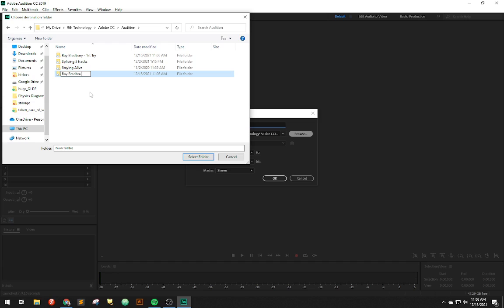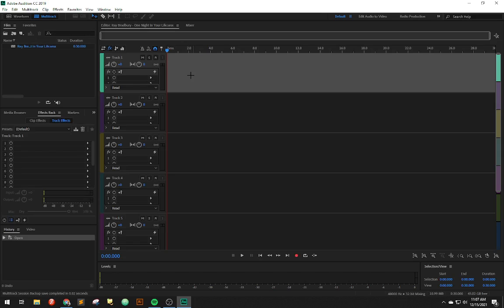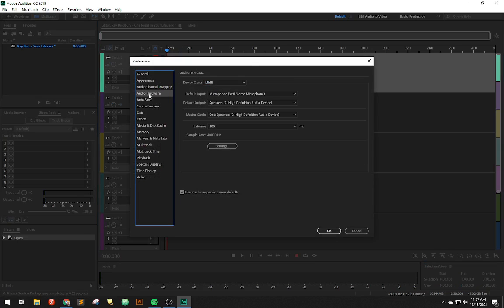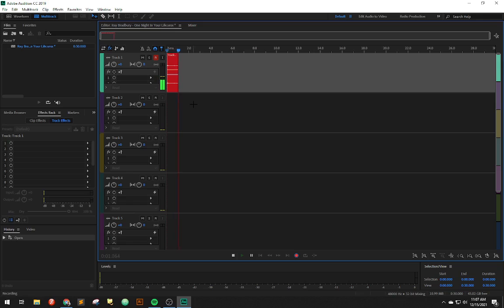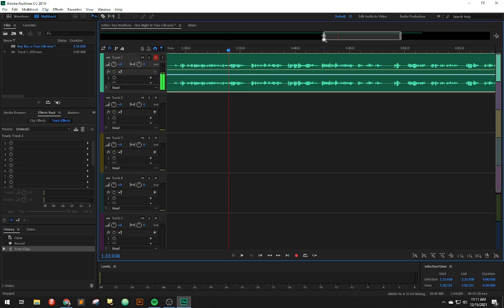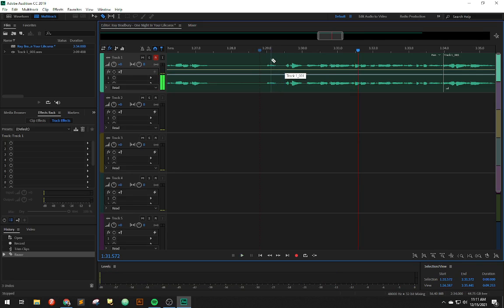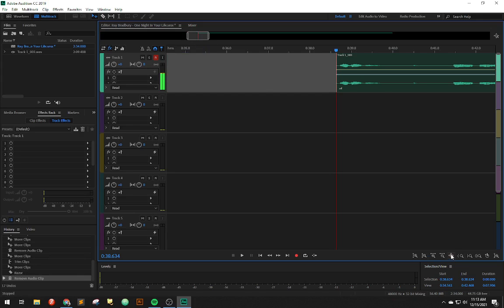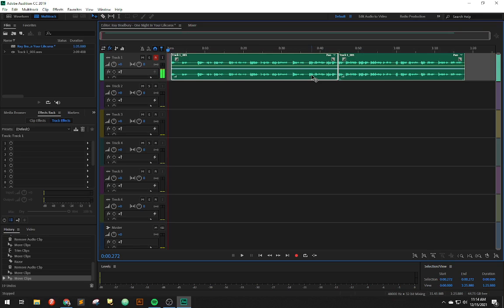Adobe Audition Tutorials - Reading a Story Part 2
In this tutorial I show my students how to add a bed of sound under their story as well as how to add individual, small sounds to enhance certain key moments during the story.